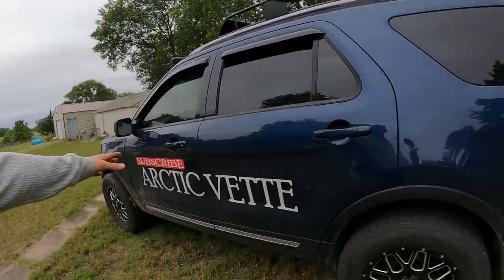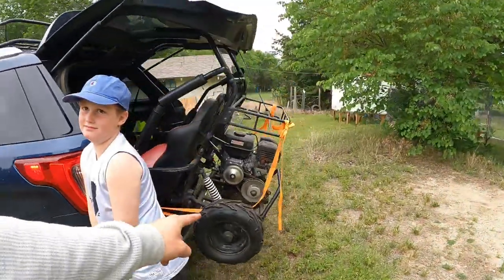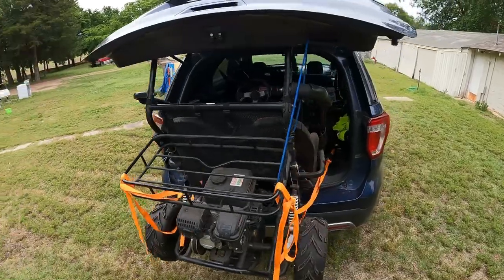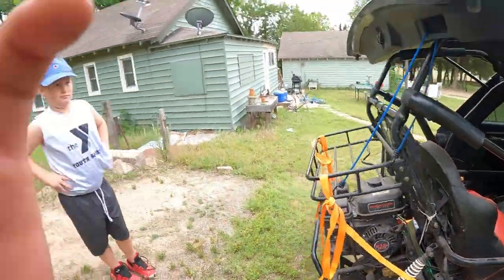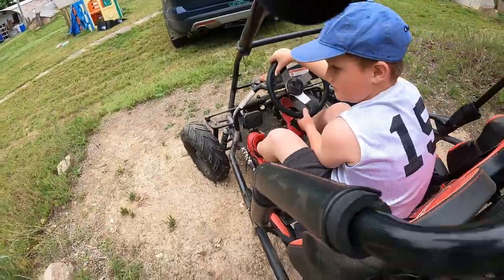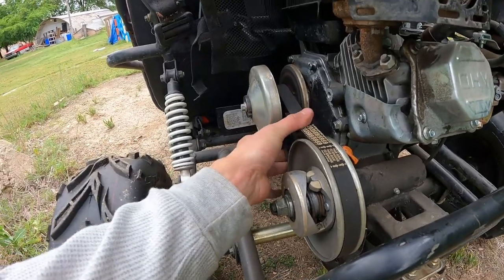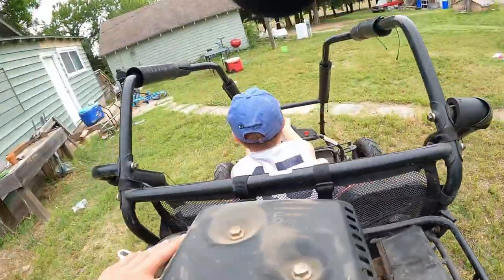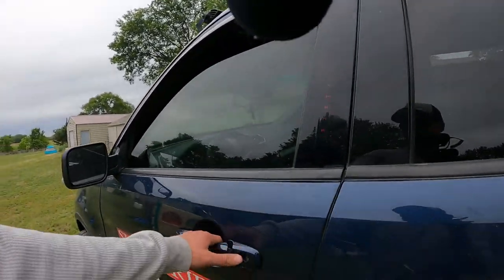How NOT to Haul your Go-Cart - Daily Vlog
We've been wanting to get this out here and fixed up for a while now. Here's our chance to do just that!

32gb SD Card (2 pack)